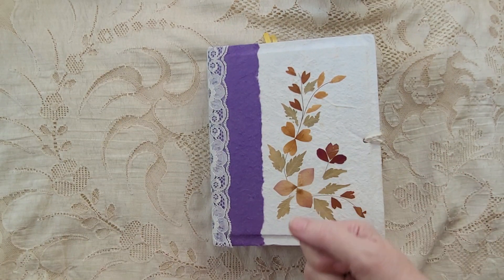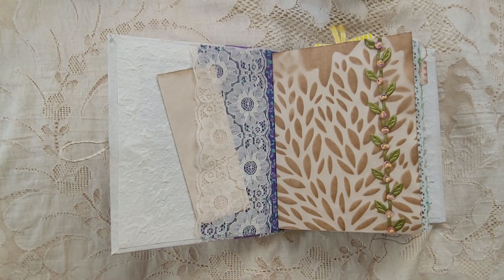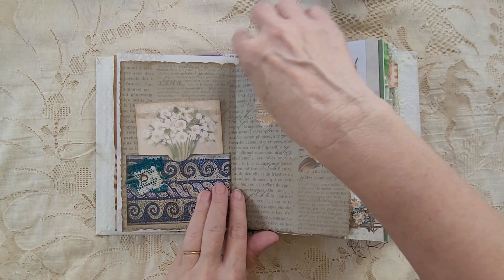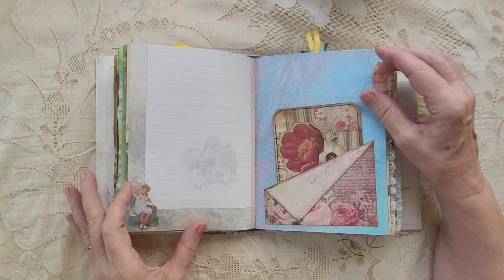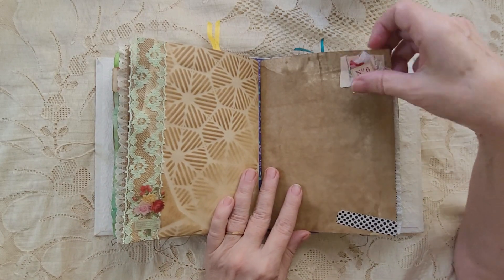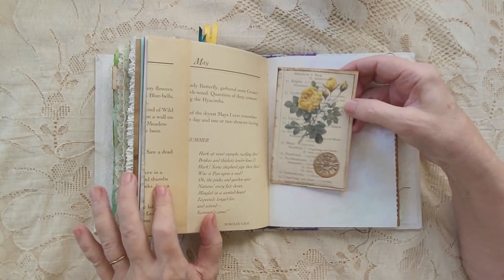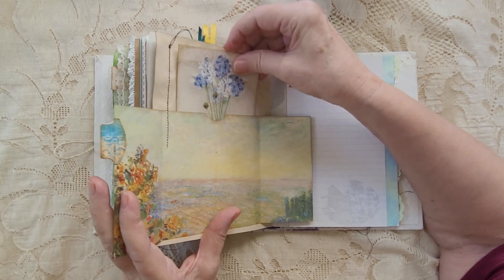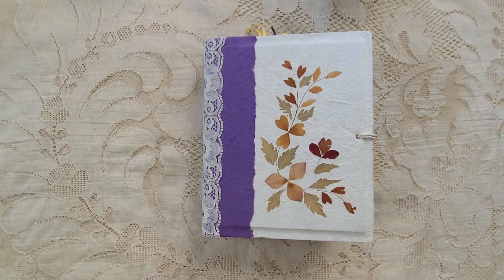Flip Through of the Botanical Journal made from a thrift store photo album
The Botanical Journal made from the thrift store photo album is finished. Join me for a final flip through!